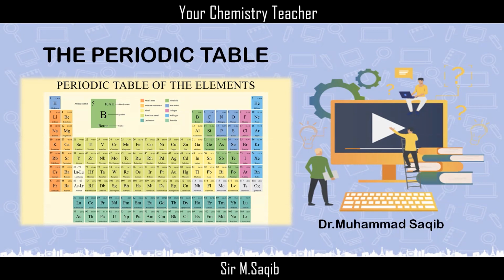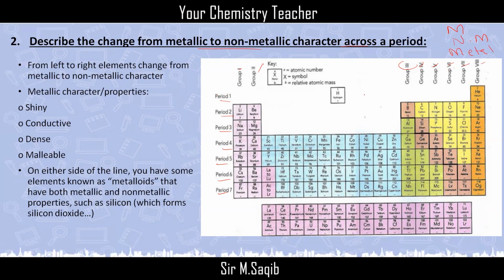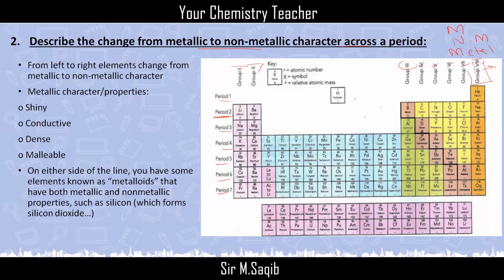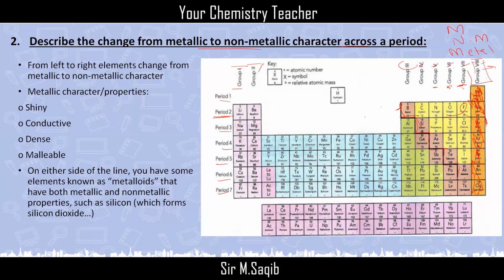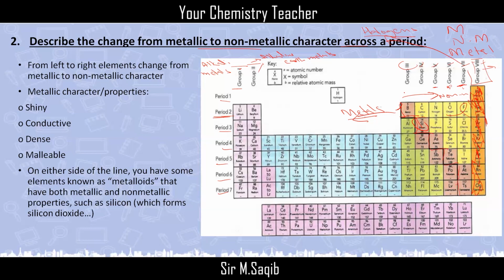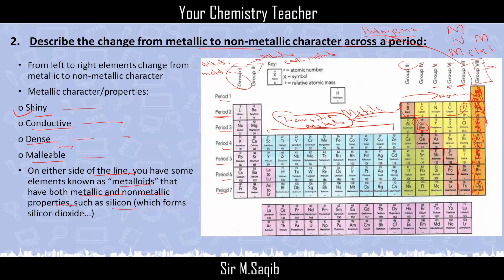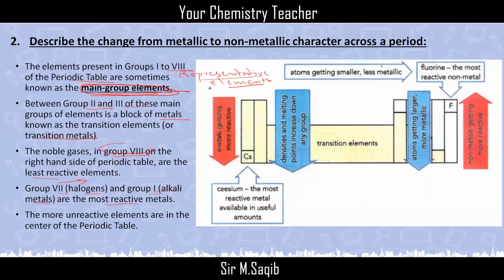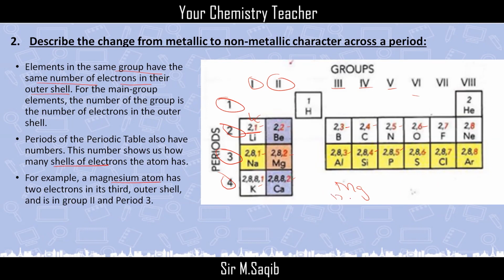The change of Metallic Character of elements in Periodic Table | Unit-Periodic Table | O'level IGCSE